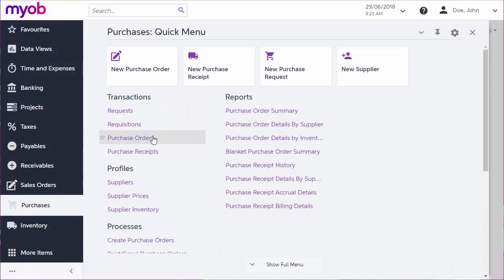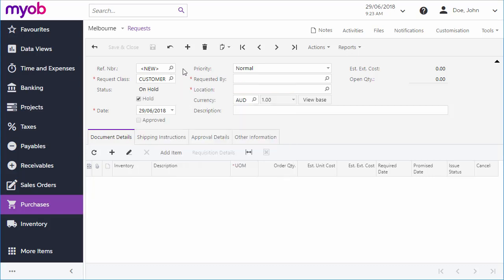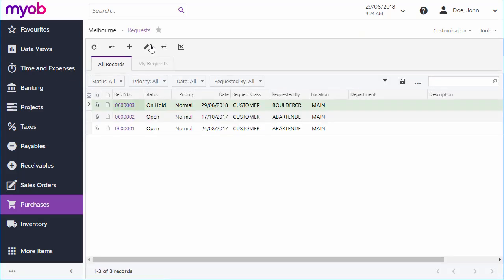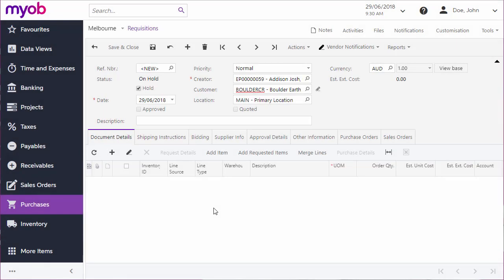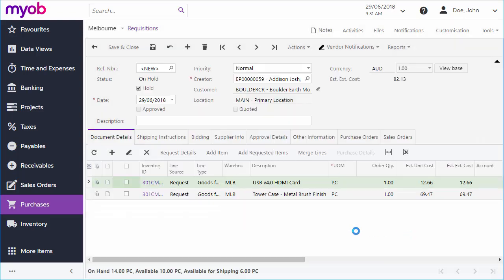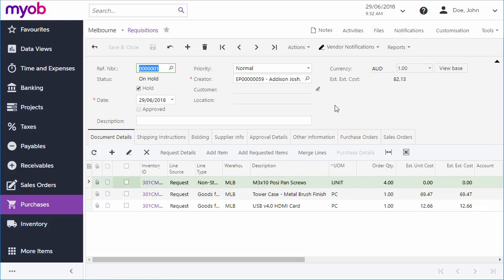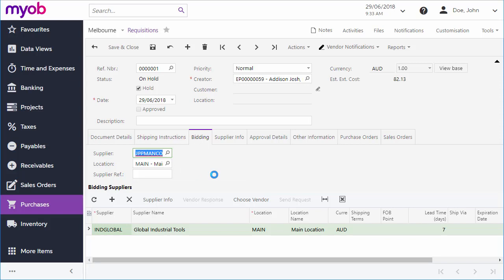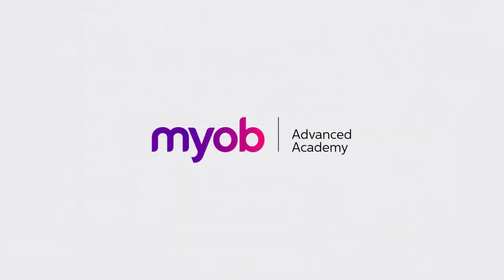Requests and Requisitions - MYOB Advanced